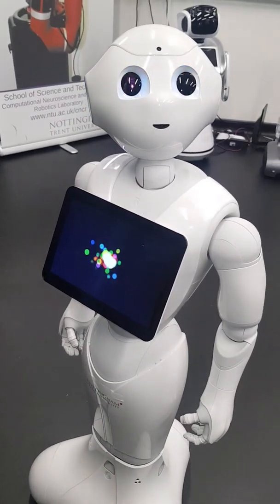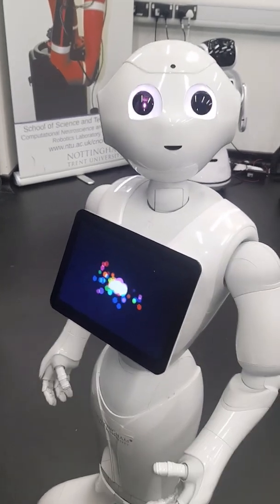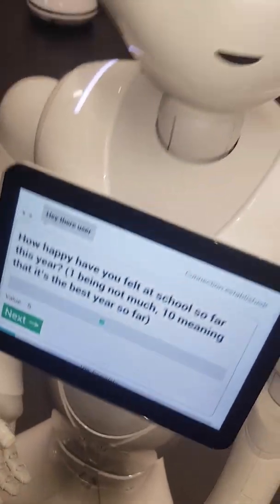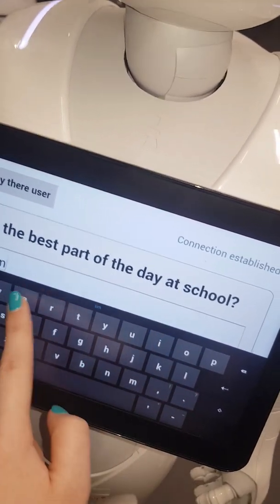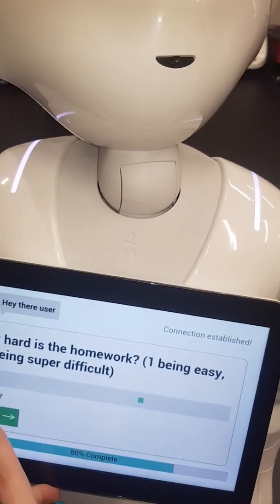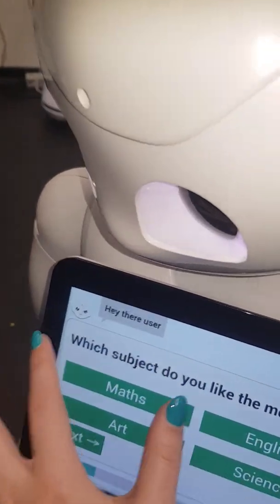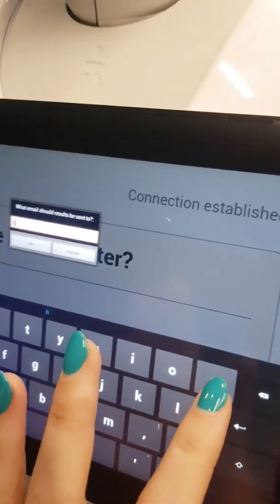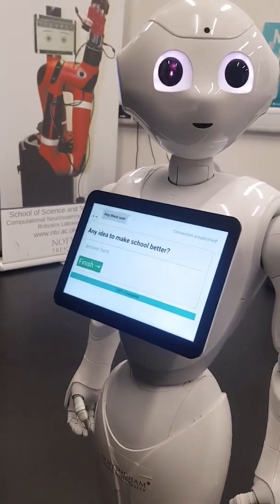Pepper Robot Tablet App Demo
This is my final year project video demonstration.

Pepper Robot should deliver a feedback survey to students. The experience should hopefully be engaging for students and the results should provide meaningful responses and ideas to improve the school. The results would be sent in an organised manner to the school email.

Specs used by me locally:
- Choreographe IDE (version 2.5)
- NAOqi (version 2.4) - Robot
- Windows OS

Some things to mention:
Choreographe does allow to connect to a virtual robot, however this program makes use of the tablet, and so a real robot would have to be used for the program to run on.